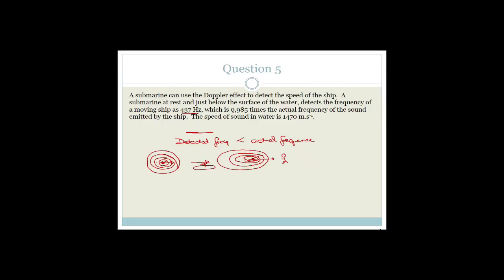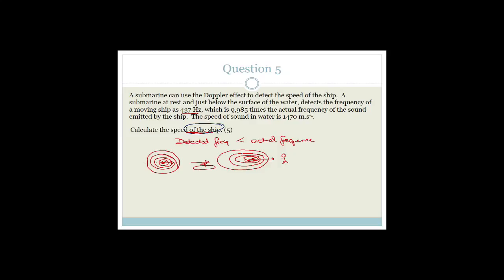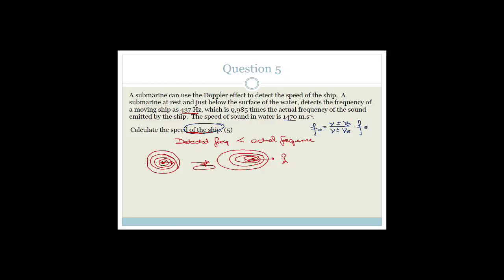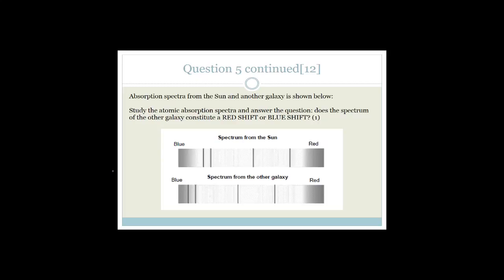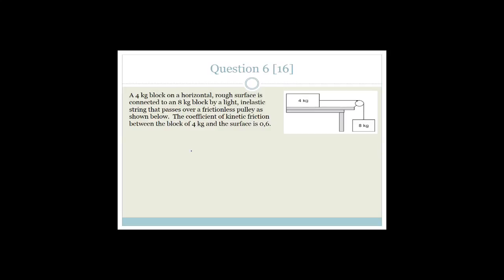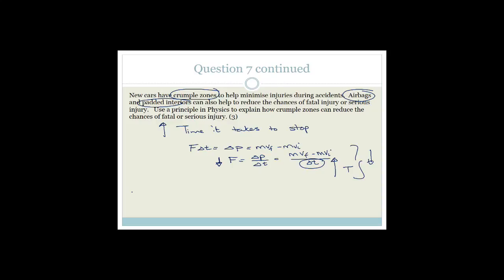Paper 1 and 2 Revision Week 20